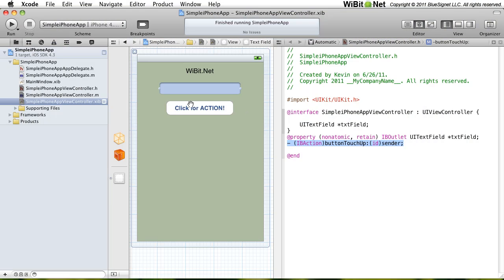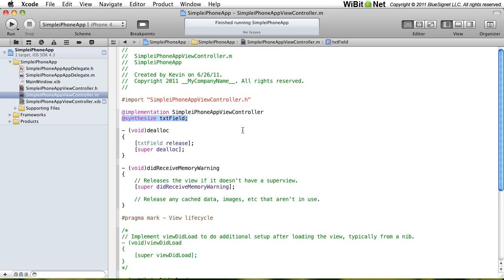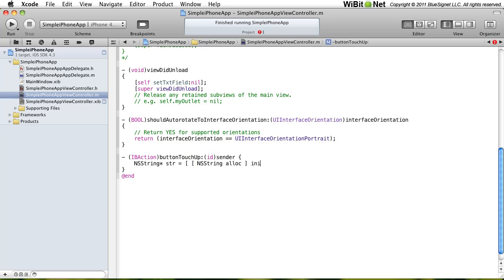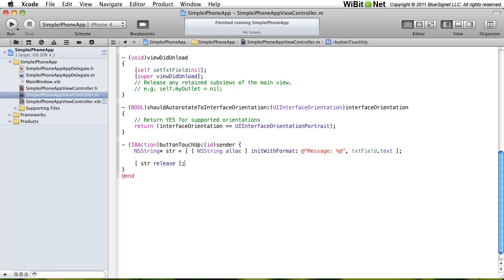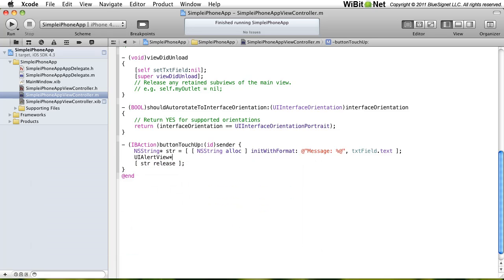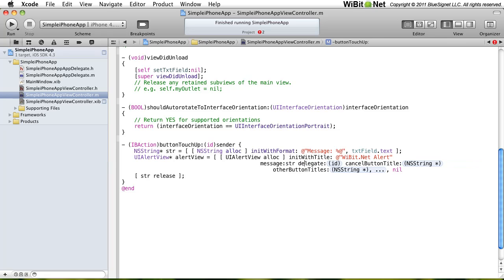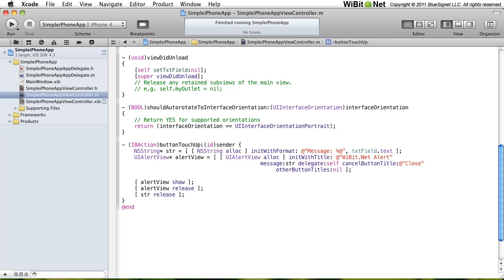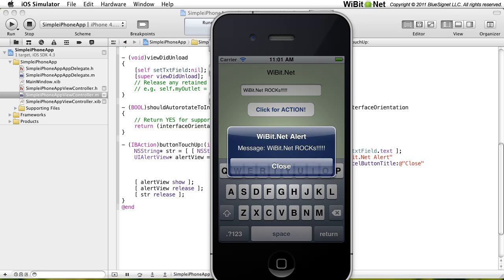WiBit.Net - Programming in Objective C - Lab - Simple iPhone App - Part 3